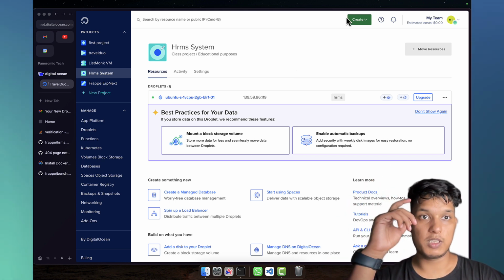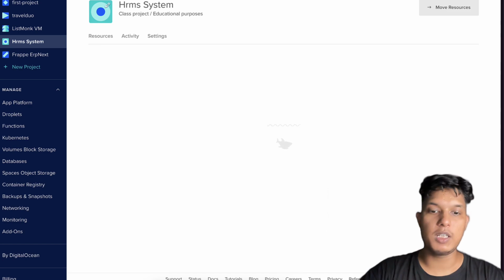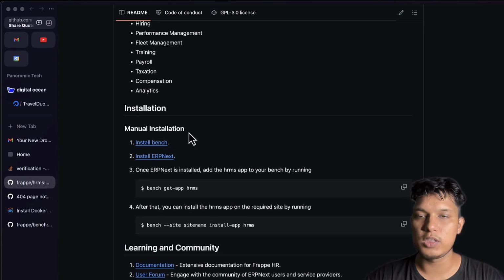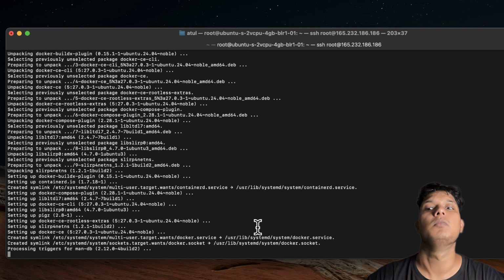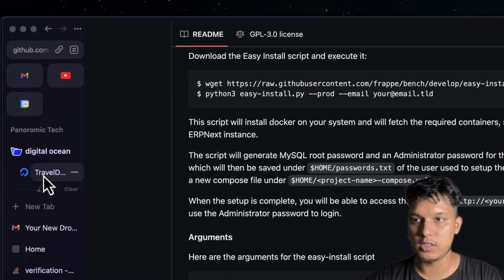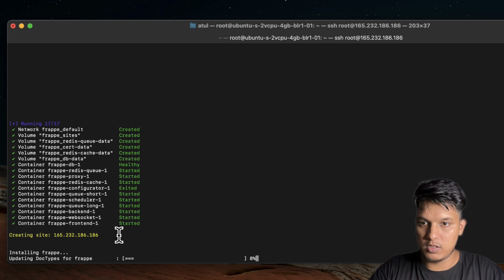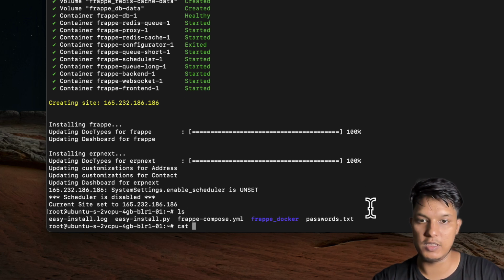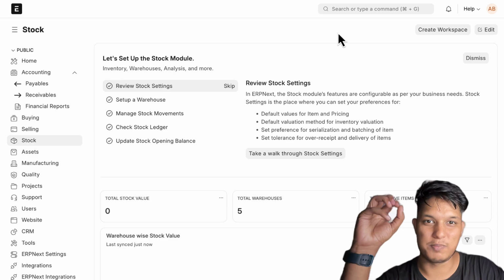Install ErpNext using EasyInstall script with Docker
This video describes how to install ErpNext using the EasyInstall script with Docker. The video starts with creating a new droplet on DigitalOcean and then installing Docker. After that, the EasyInstall script is used to install ErpNext. Finally, the ErpNext web interface is accessed and the default login credentials are used to log in. This video is a great resource for anyone who wants to learn how to install and use ErpNext.